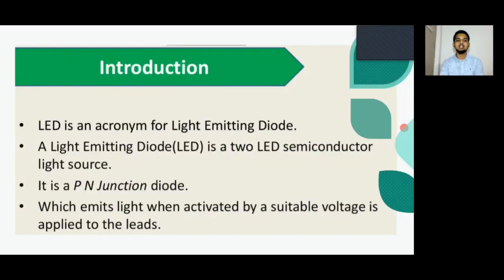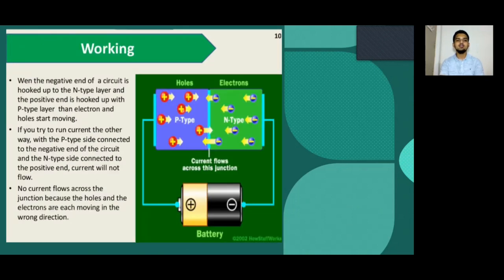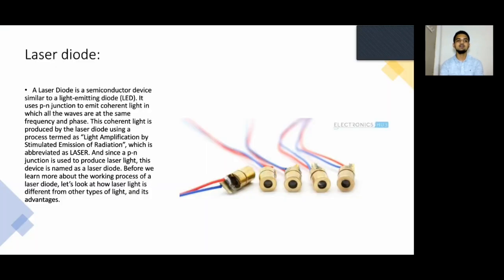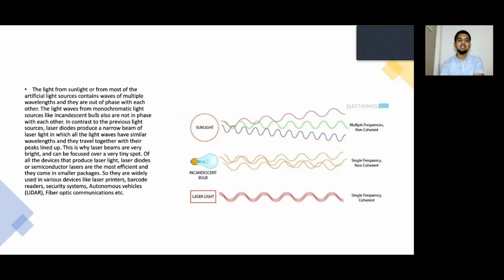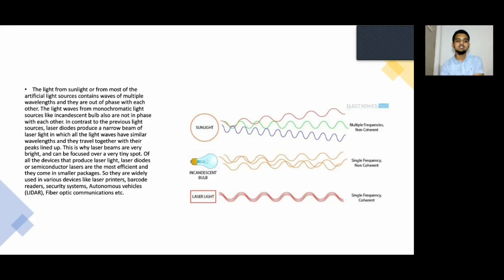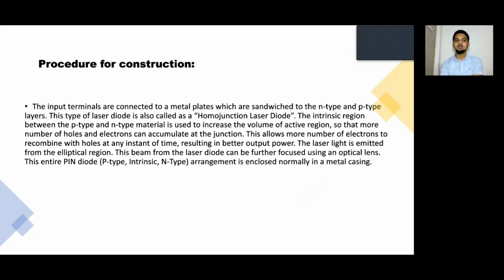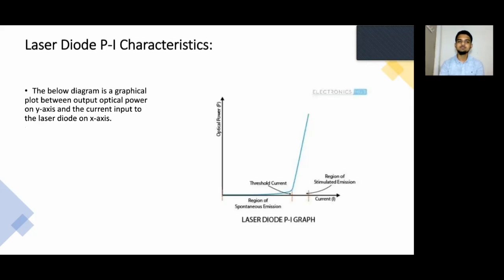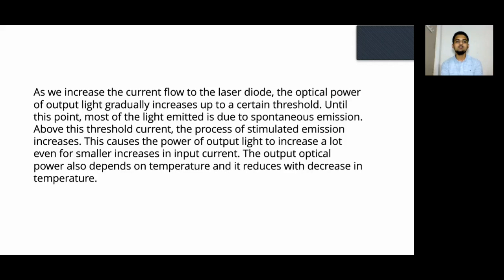AP Compare LED & LASER Diode